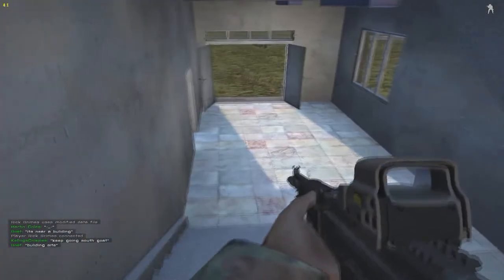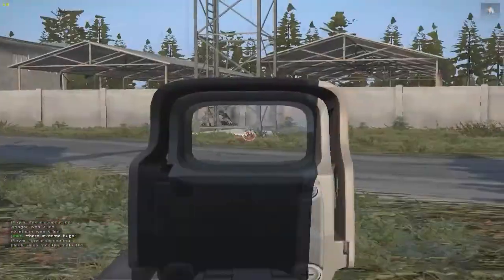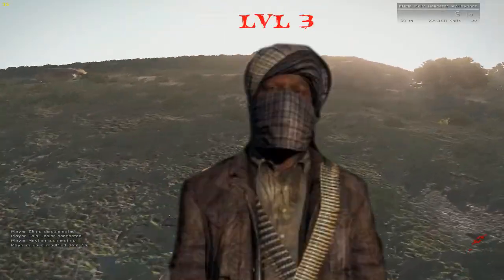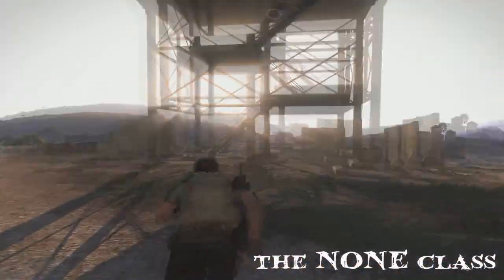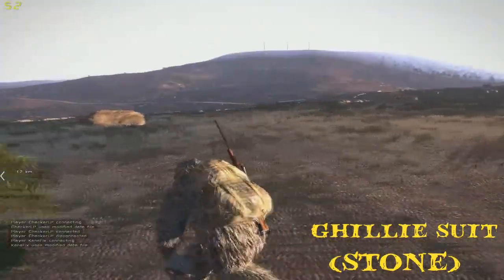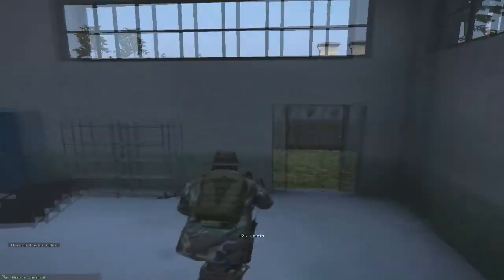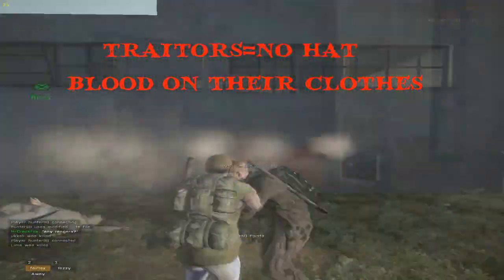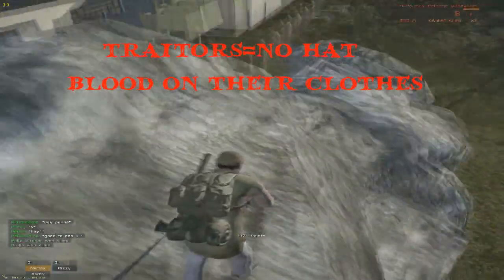FACTIONS GUIDE - Arma 3 Breaking Point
Hey guys, I have a short video explaining how the class system works in Breaking point mod, to help you understand the basics and spare you from losing points unnecessarily. Enjoy the video.